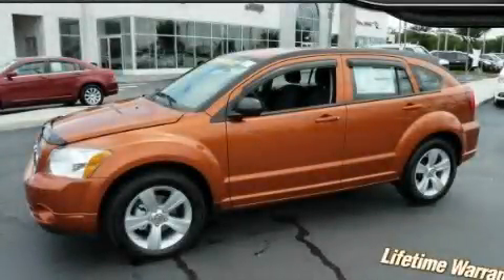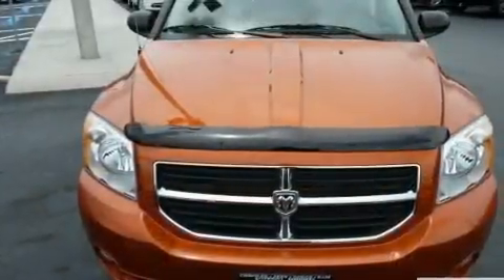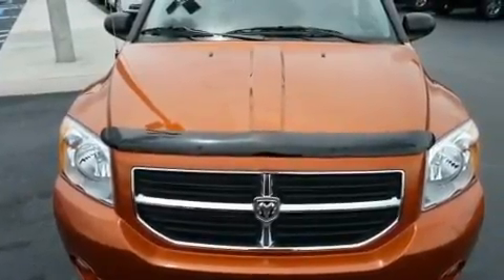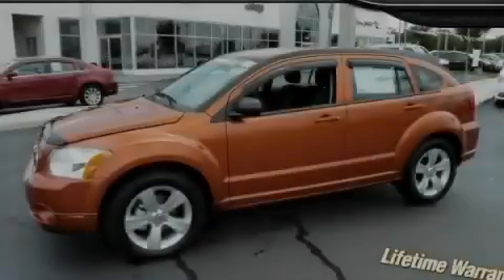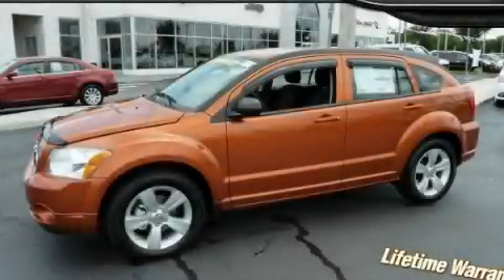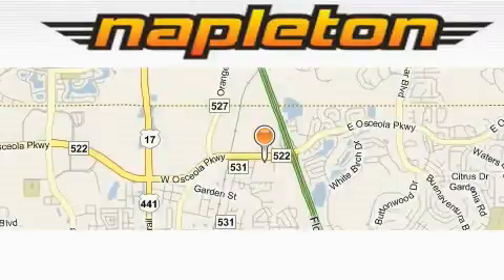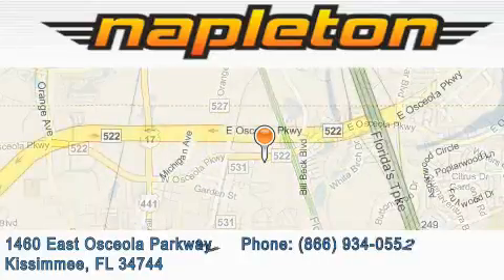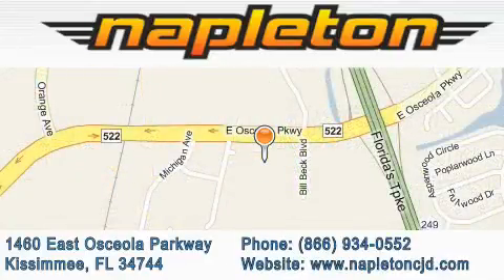2011 Dodge Caliber Kissimmee FL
Year : 2011

 Make : Dodge

 Model : Caliber

 Engine : 2.0L DOHC dual VVT 16-valve I4 engine

 Trans . : Automatic

 Exterior : Orange

 Miles : 3

 Interior : Other

 1460 East Osceola Parkway

 2011 Dodge Caliber Kissimmee FL